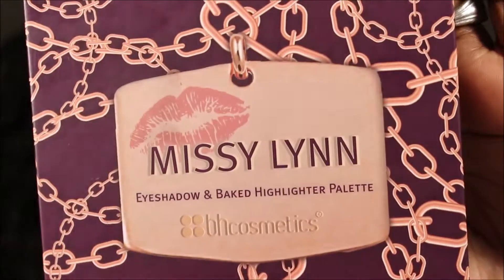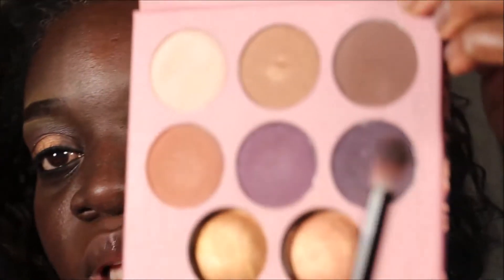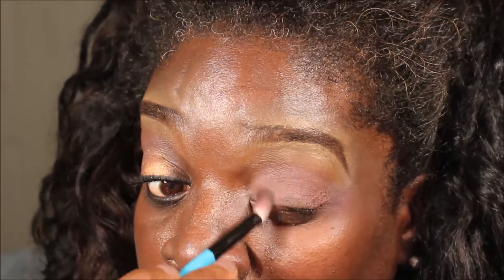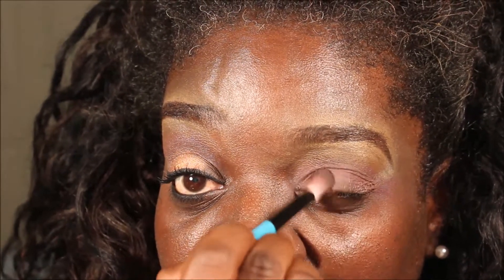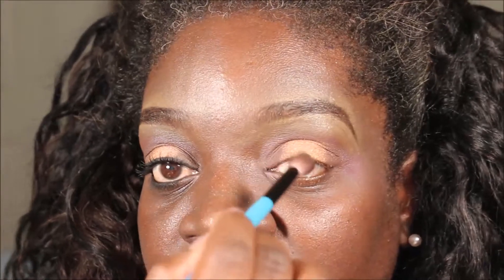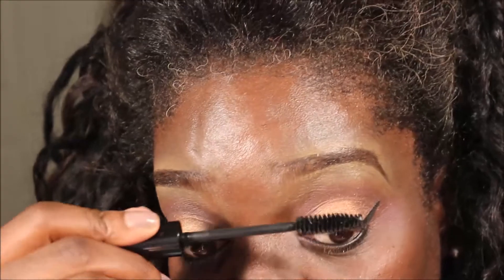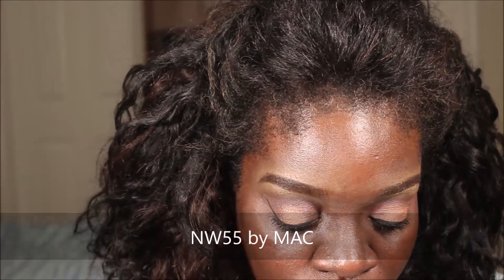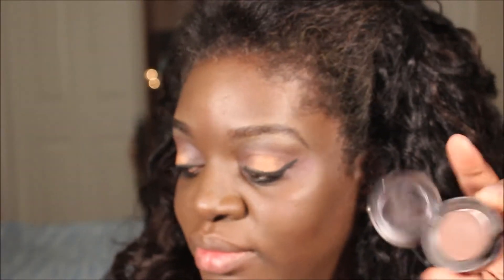Thanksgiving makeup for beginners | Bronze eye tutorial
Let's live out loud together.  There is no liberation like being your authentic self! -JLoL♥

About Me:

I'm 38 years old, 5'9", and Married with 5 children.
I've been natural for almost 5 years. I did my big chop on September 12, 2010.

GooglePlus @ jonilivnoutloud